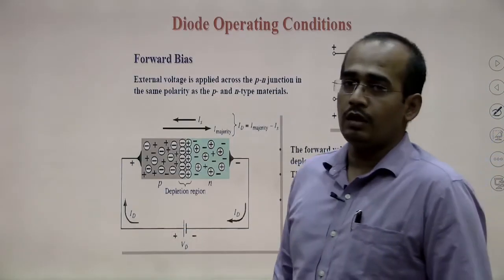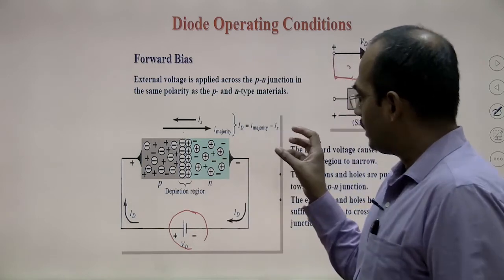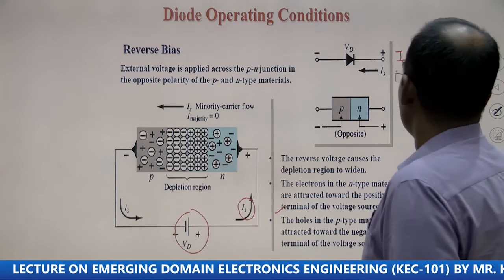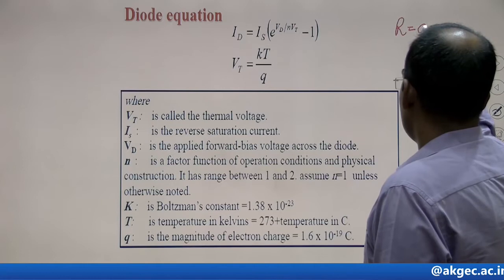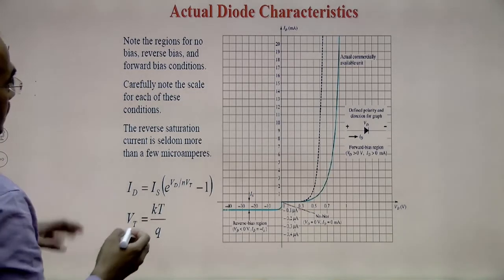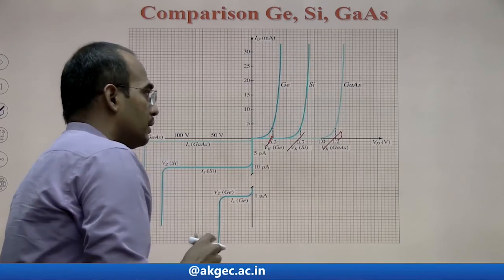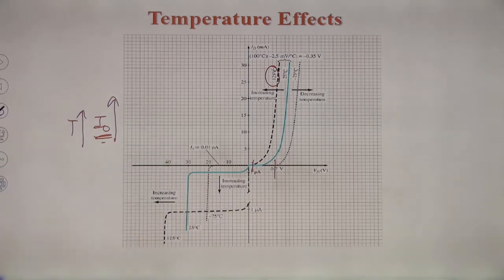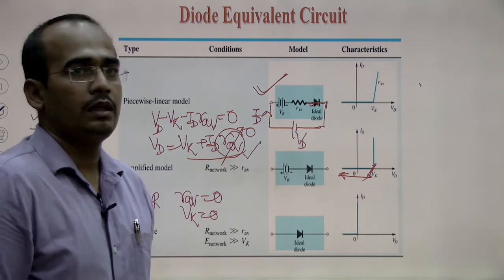EMERGING DOMAIN IN ELECTRONICS ENGINEERING LECTURE 02 ''p-n junction diode'' By Mr. Karunesh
This lecture explains the biasing of PN junction diode with its V-I characteristics. Effect of
temperature in both biasing conditions and Diode equivalent circuit has been explained.